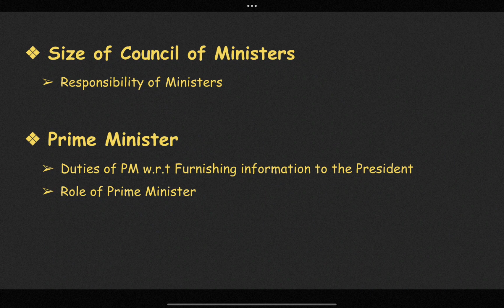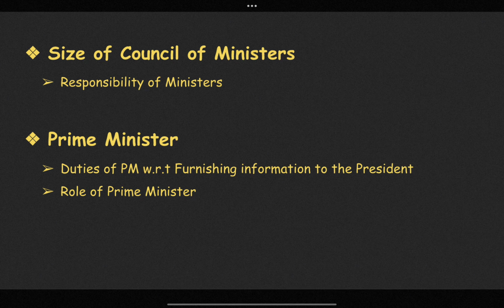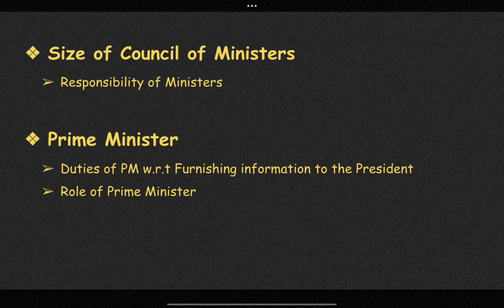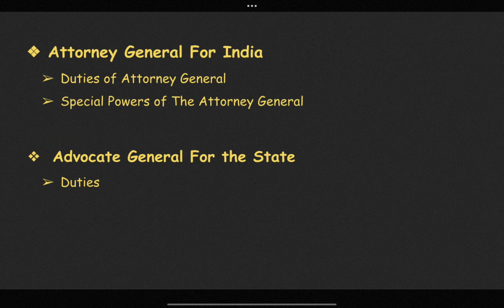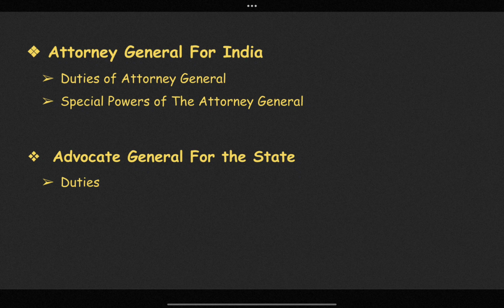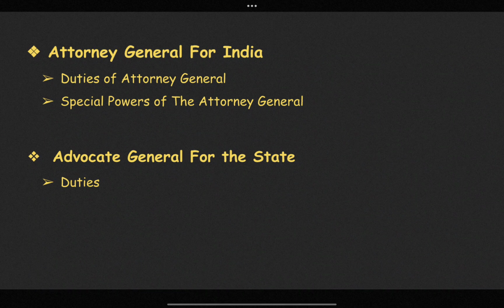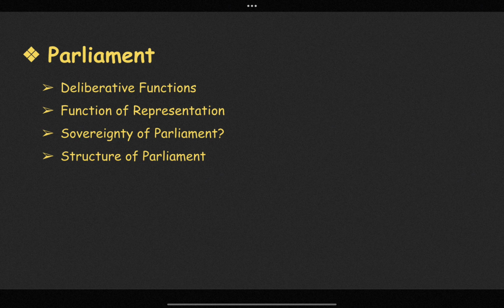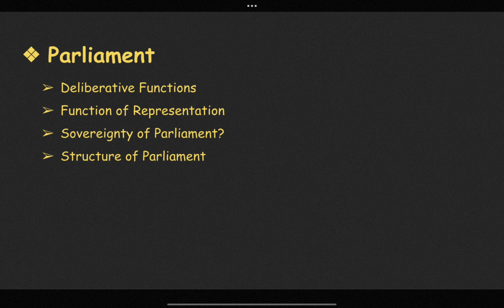Indian Polity Lec 19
# Prime minister his/her  role
Attorney General for India